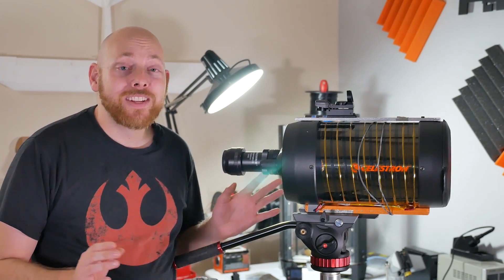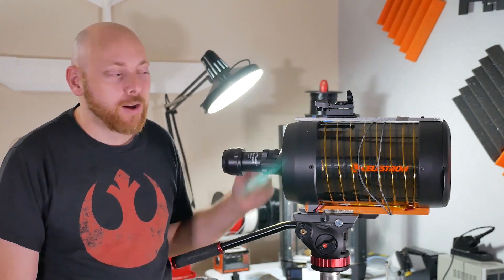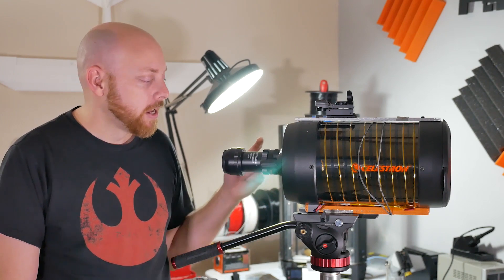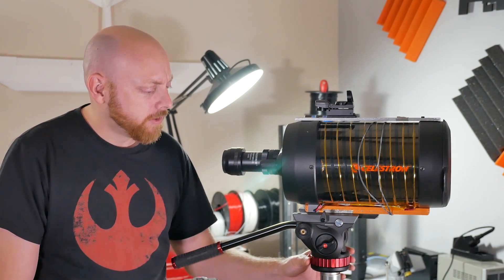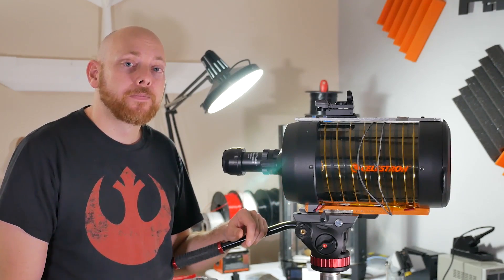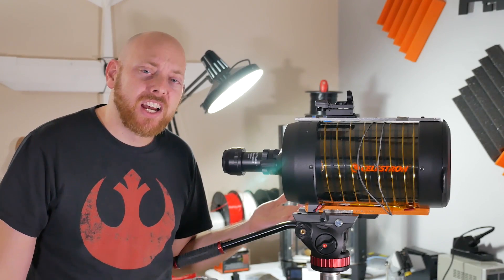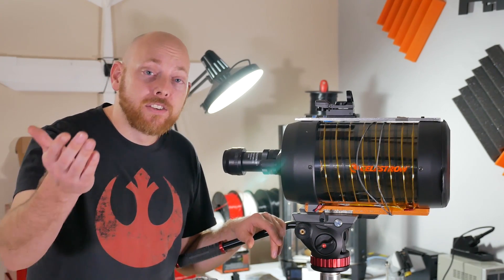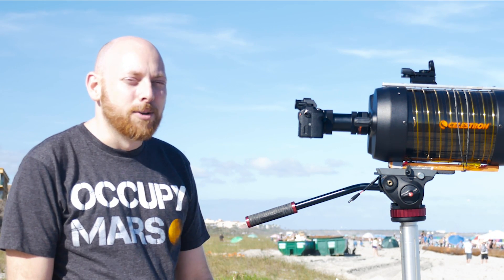Falcon Heavy Launch - S02E27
totally speechless for this one...